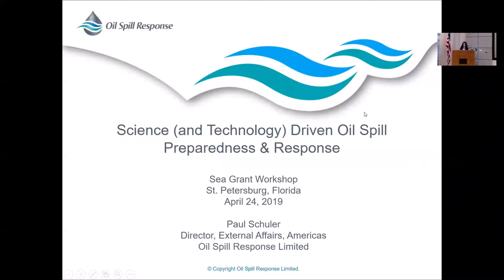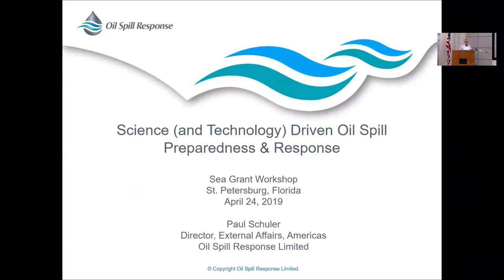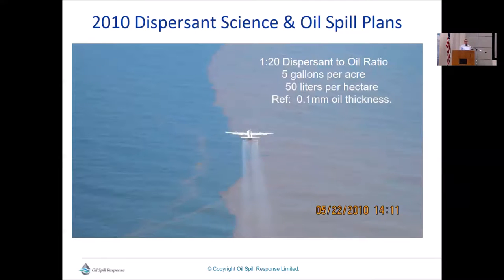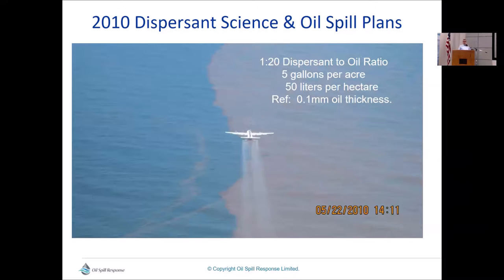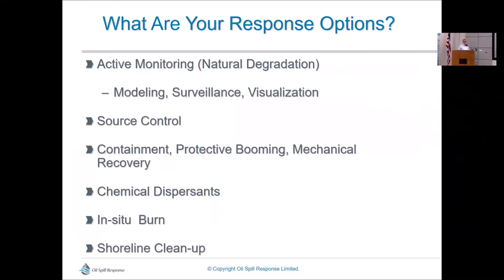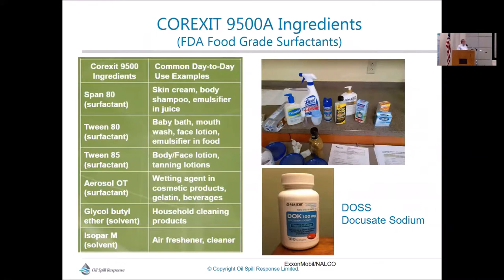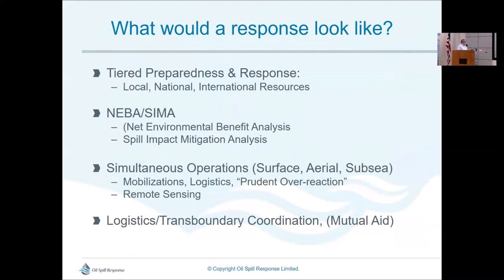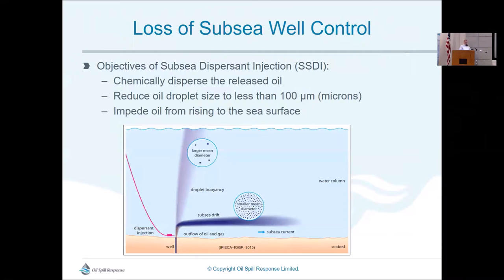Paul Schuler, Science-driven Preparedness & Response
Paul Schuler from Oil Spill Response Limited shared how the response industry uses science and technology for oil spill preparedness and response. This presentation was given in part of the “How does science guide oil spill response? Collaborating before, during and after a spill” workshop held on April 24, 2019 in St. Petersburg, FL.